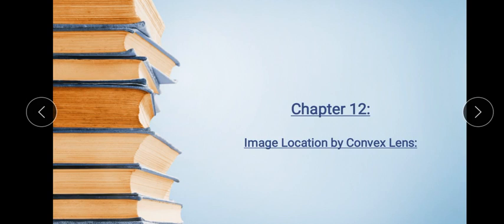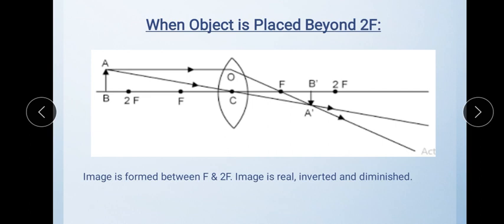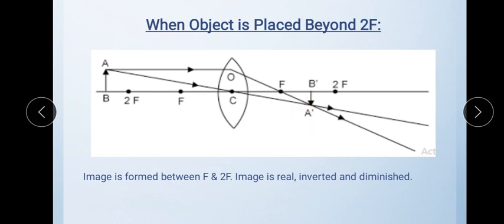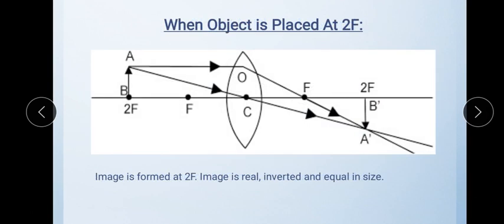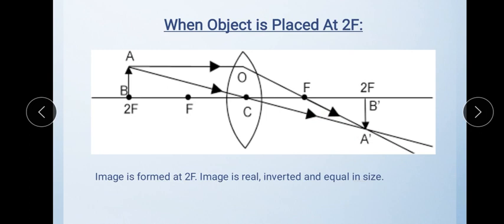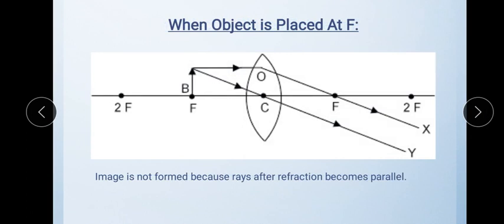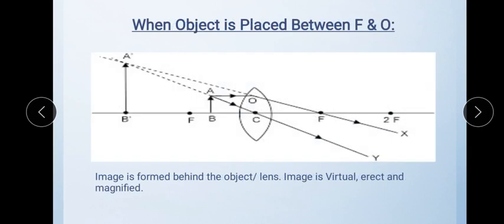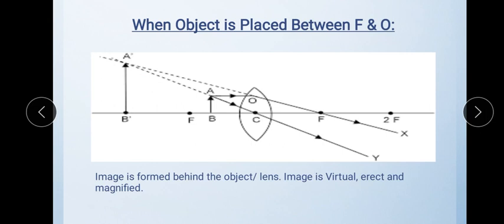The Sanai Sargodha,Physics 10th Week5 Day5